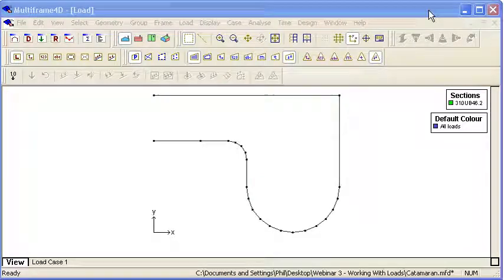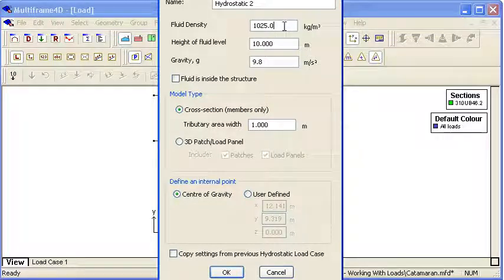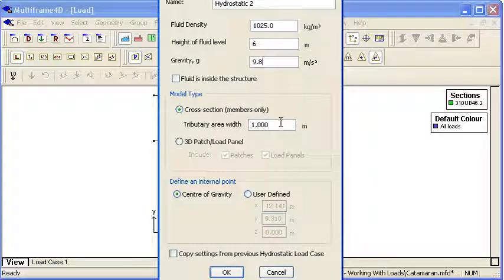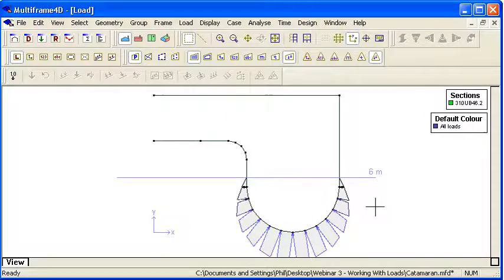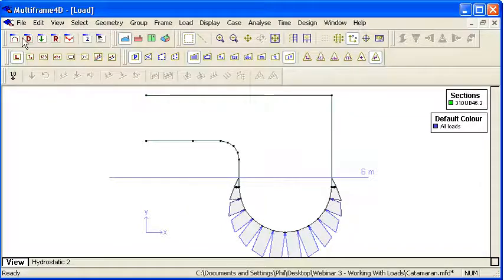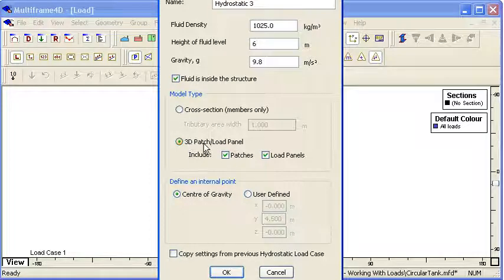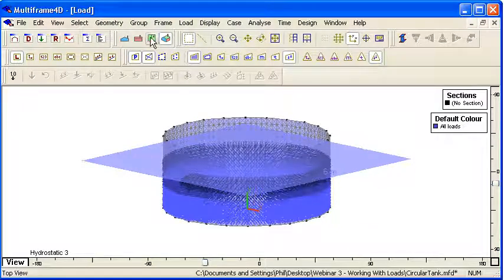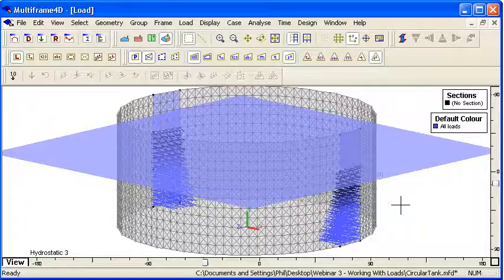Multiframe Hydrostatic Loads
Hydrostatic loads due to water or soil pressure can be automatically applied to the interior or exterior of a structure.